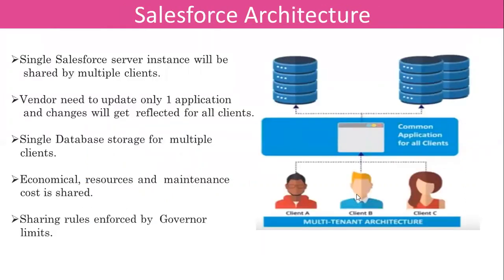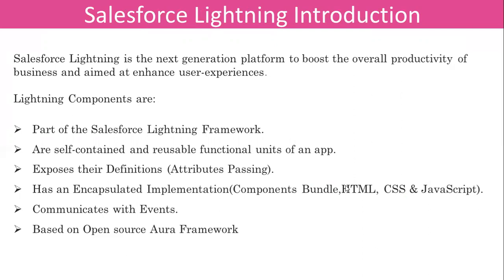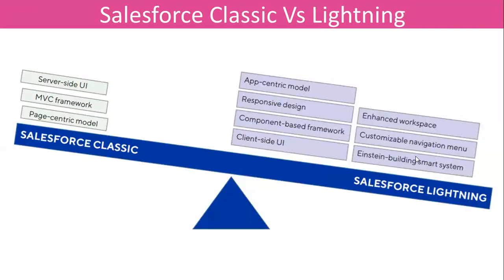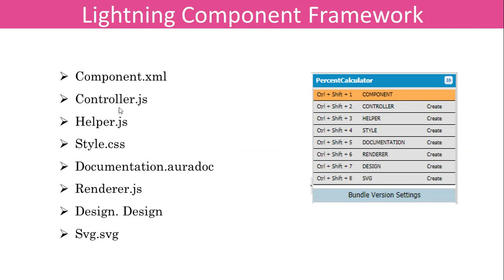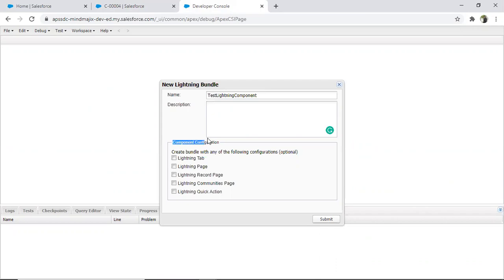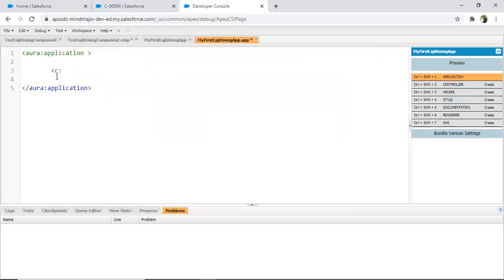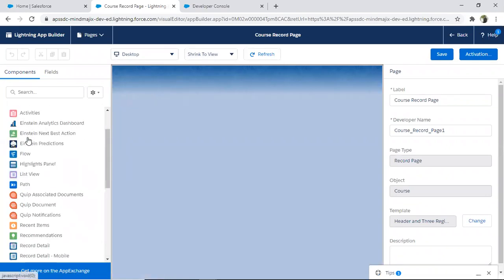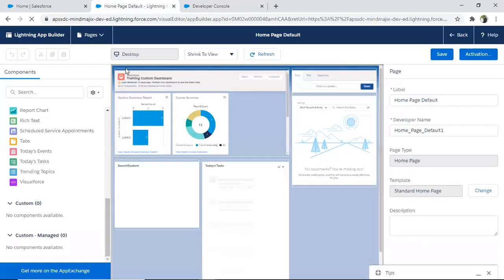Salesforce Lightning Component Introduction